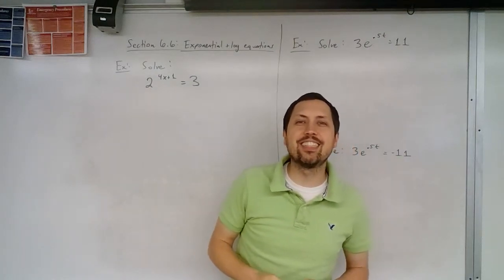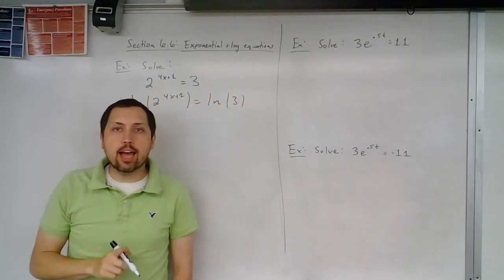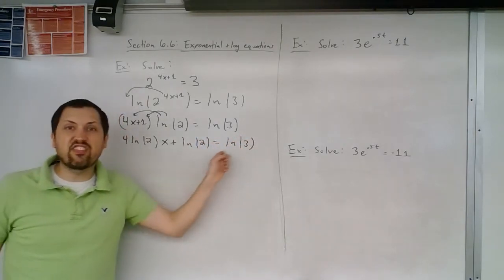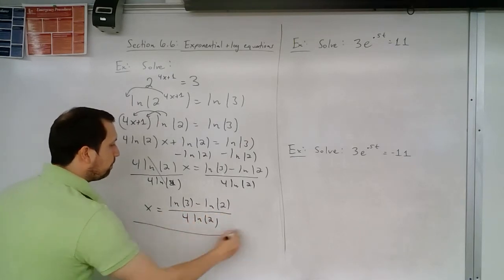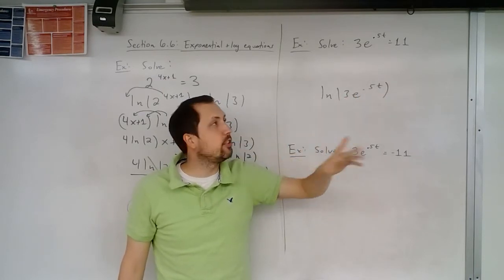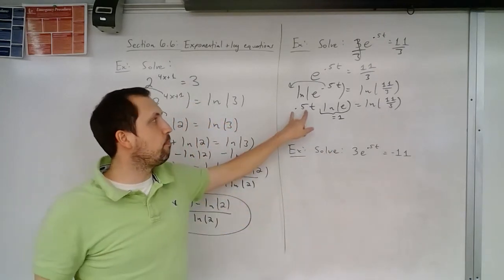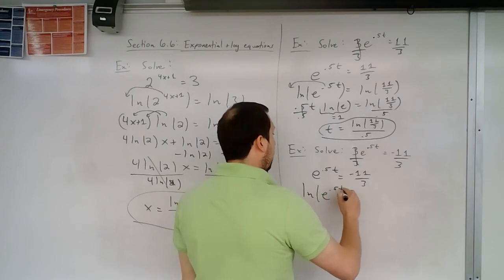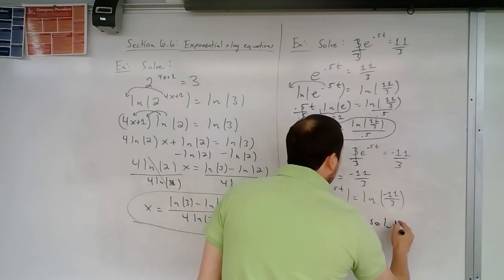Section 6.6 (part 1) - Introduction to solving exponential equations